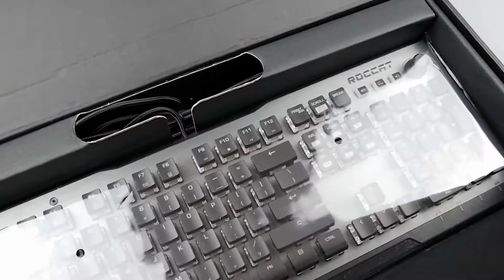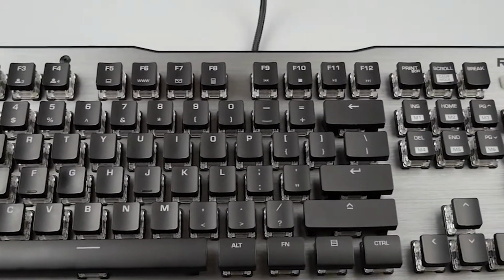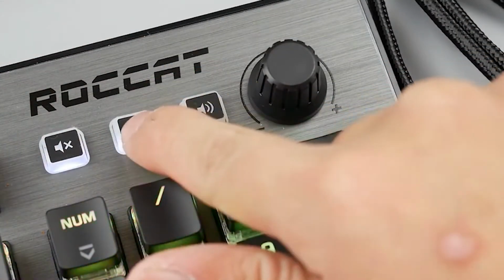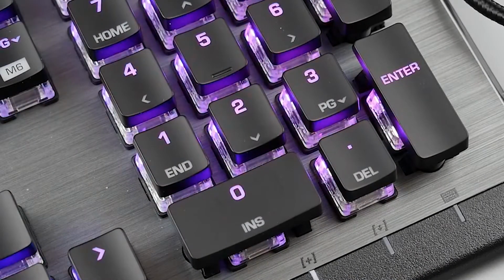Roccat Vulcan 100 Aimo RGB -unboxing and review bought on amazon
This is an unboxing and setup video for I purchased on Amazon.  More information about this Product can be found at the following link.